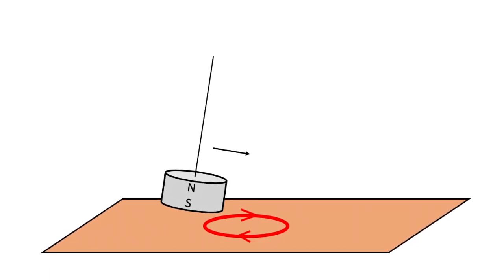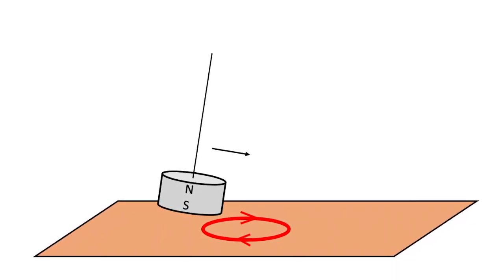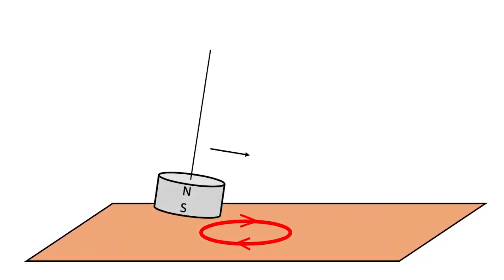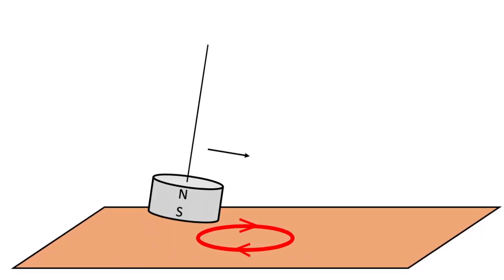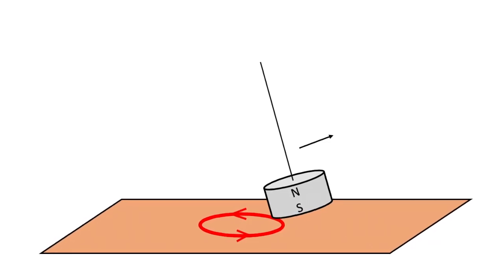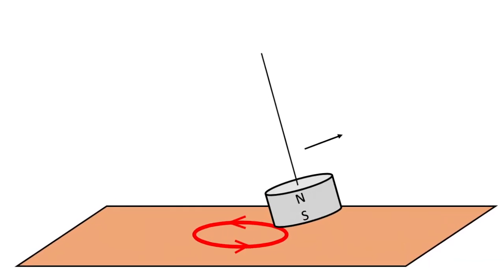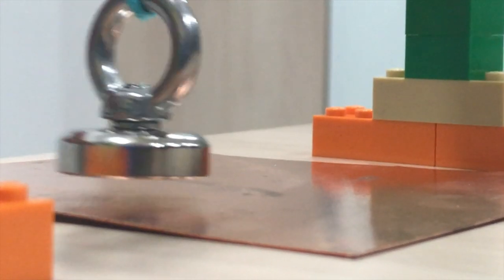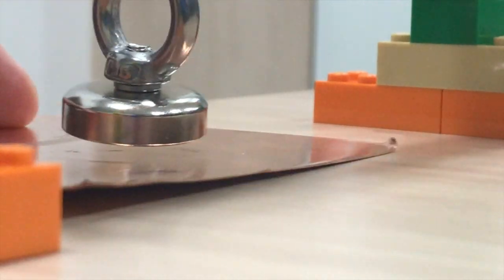Magnetic Braking with a Copper Plate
Braking of a Magnetic Pendulum using Eddy Currents in a Copper Plate. An application of electromagnetic induction and demonstration for Lenz's law.